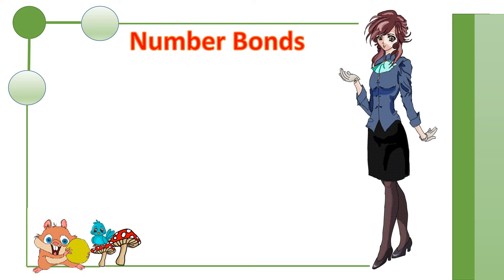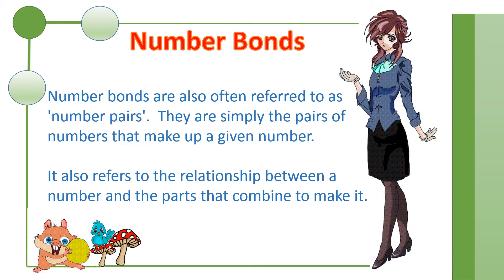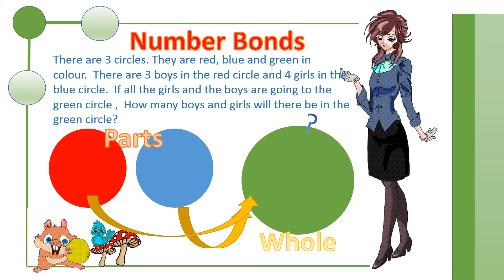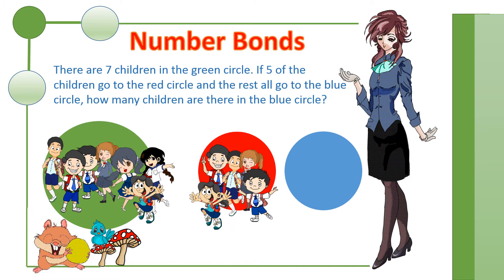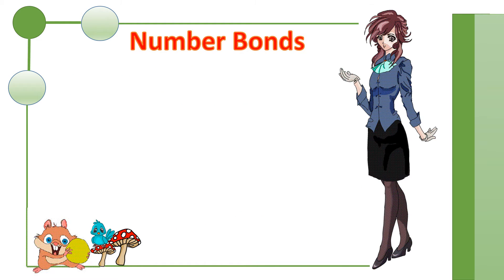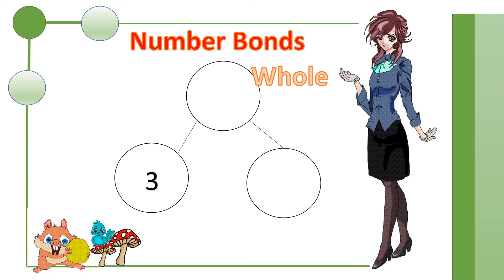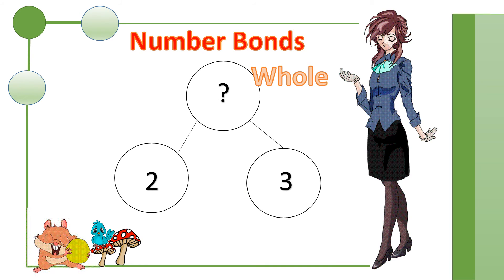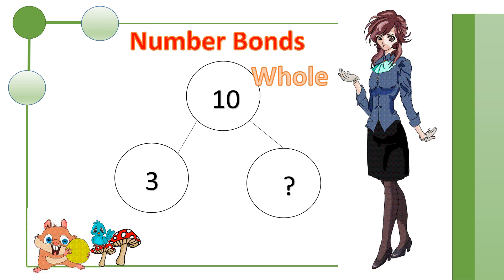Number Bonds (Singapore Math)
Number bonds for primary school (Grade 1) or kindergarden

to download math worksheets